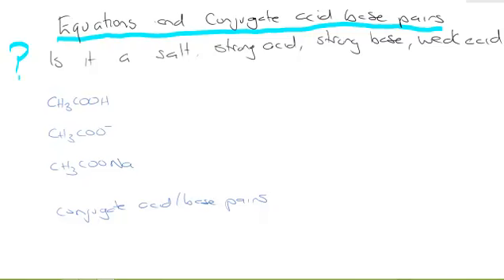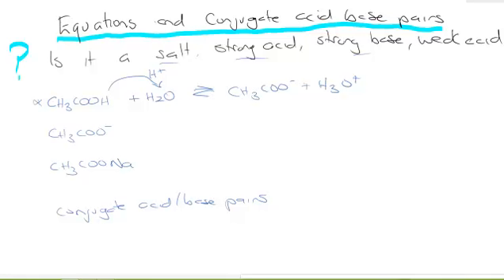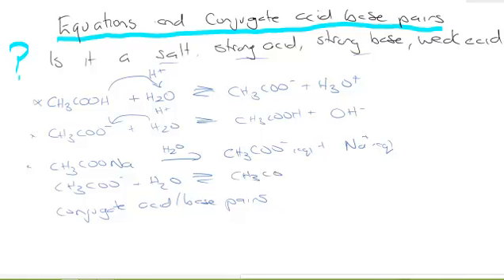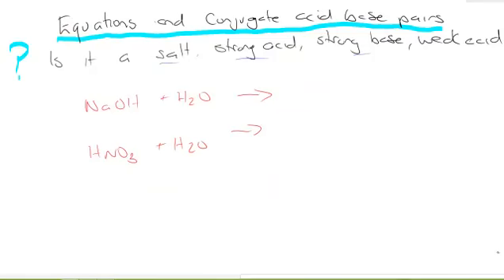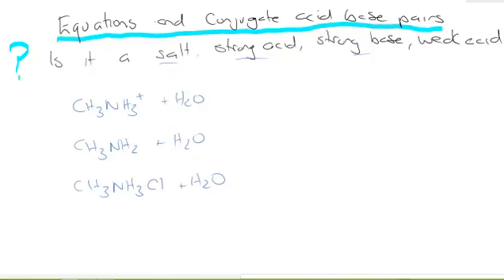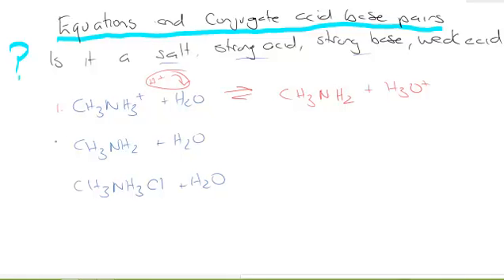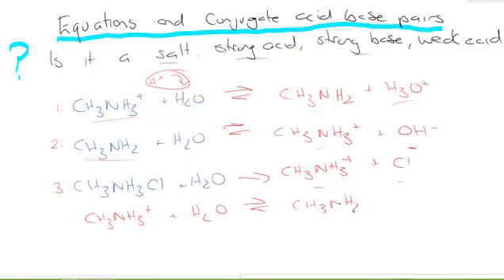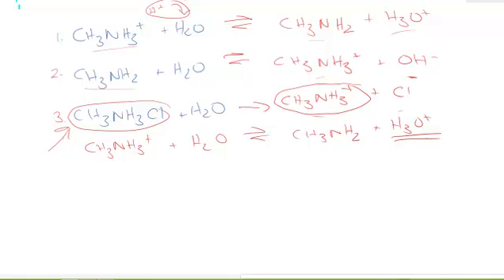Acid Base Equations 13 Chem